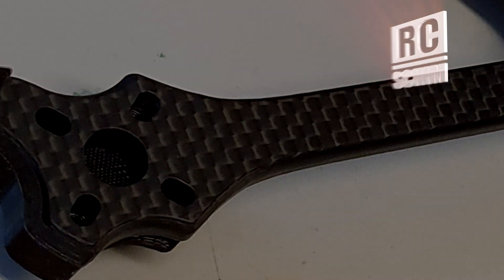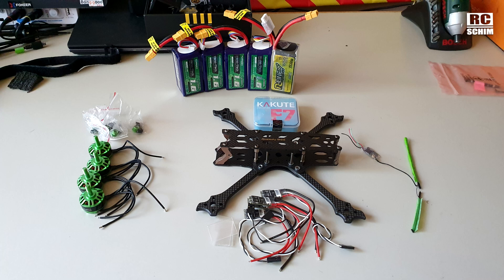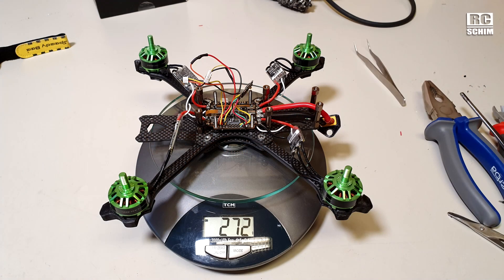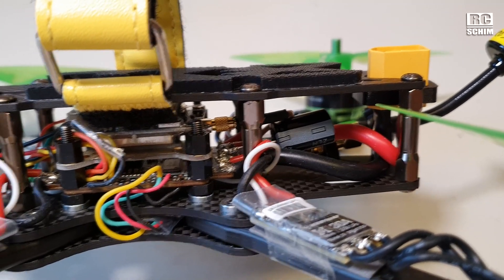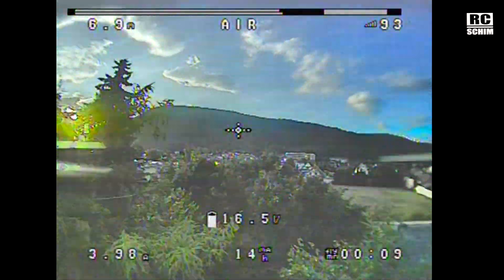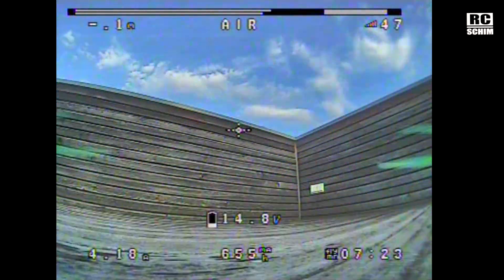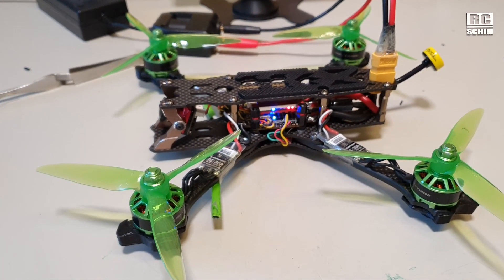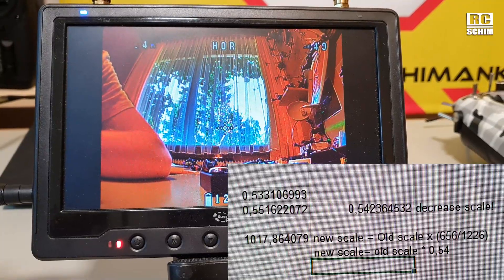I'm building me a fine FREESTYLE Quad (SpeedyBee Frame, FXT ARES VTX)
Use my Video-Index for clickable timestamps to find the things interesting for you.

FXT Tech sent the ARES VTX - full test of this VTX will follow!

FRAME:
SpeedyBee  225mm Motor to Motor,  5" frame
(watch out there are several different parts you have to order)

VIDEO INDEX:
00:00 Intro
1:31  electronics used (Motors, ESCs, FC...)
2:38  Batteries
3:07  START of actual build
3:24  TIP: reverse motor directions with BLHeli Software
4:41  Antenna used: SpeedyBee  "aiRCSchim" Labeled micro spw
5:08  use the TPU Runcam5 mount? or save weight (25gr)
5:39  first LOS test flight
6:52 commented 1st FPV flight
8:28  changing VTX to  FXT ARES  and Cam to Runcam Micro Eagle
10:05  akk X2 Ultimate vs FXT Ares  (and Predator vs Micro Eagle)
10:42  OSD Scale (calibrate OSD mah reading!)
11:41  last comments and thoughts...

Bruce / RCMODELREVIEWS Antennatest (at the end) and short unboxing of the Frame)

OSCAR LIANG:
for example articles like this can really help you out:

Filmed with: Samsung Galaxy S10
additional sound recorded with Zoom H1 mic

╠╗║╚╝║║╠╗║╚╣║║║║║═╣  (best way to support me!)
(¯`·.¸¸.·´¯`·.¸¸.-RCSchim-.¸¸.·´¯`·.¸¸.·´¯)
╔ ╡SOCIAL Media╞